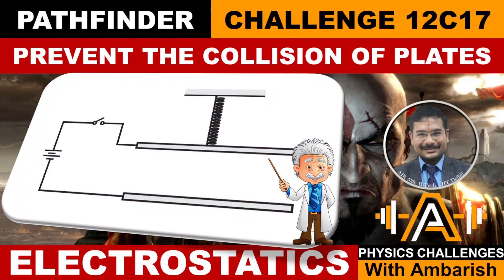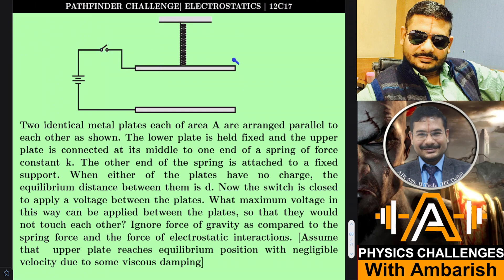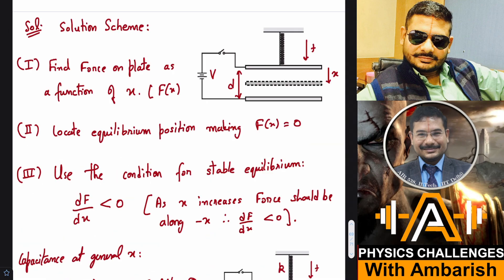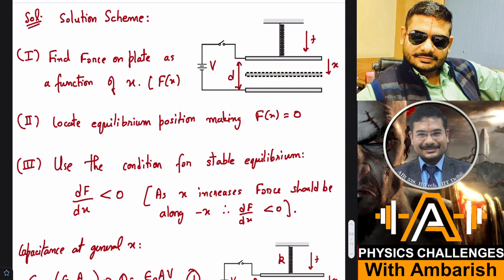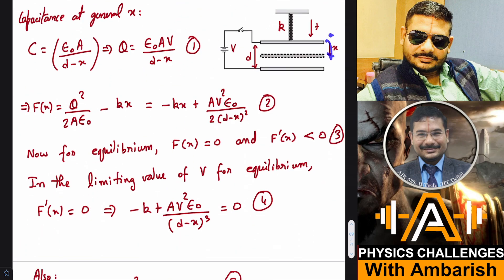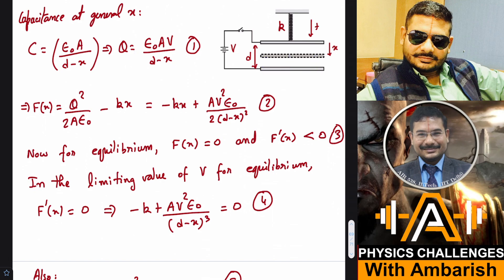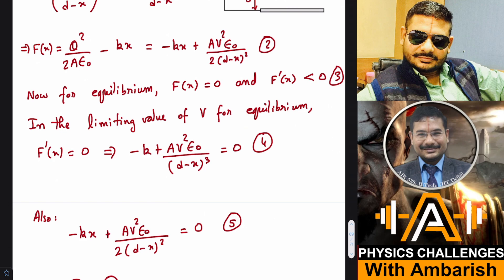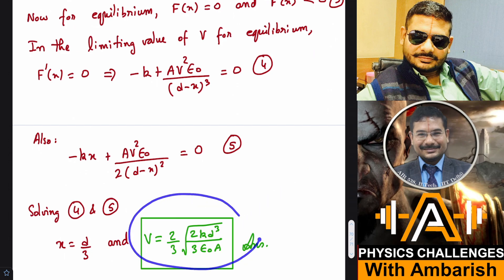ELECTROSTATICS| PATHFINDER| CHECK YOUR UNDERSTANDING 17| PREVENT COLLISION OF CAPACITOR PLATES| JEE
In This Video I have Presented my analysis to Pathfinder Electrostatics Check Your Understanding Problem 17. This problem involves capacitor plates connected to springs and our aim is to optimize the voltage so as to prevent the collision between the plates. Hope you enjoy the analysis.

Two identical metal plates each of area A are arranged parallel to each other as shown. The lower plate is held fixed and the upper plate is connected at its middle to one end of a spring of force constant k. The other end of the spring is attached to a fixed support. When either of the plates have no charge, the equilibrium distance between them is d. Now the switch is closed to apply a voltage between the plates. What maximum voltage in this way can be applied between the plates, so that they would not touch each other? Ignore force of gravity as compared to the spring force and the force of electrostatic interactions. [Assume that  upper plate reaches equilibrium position with negligible velocity due to some viscous damping]